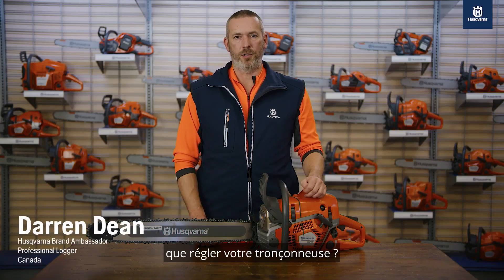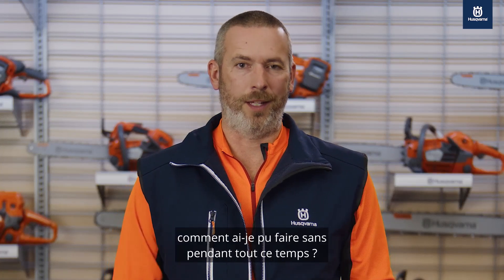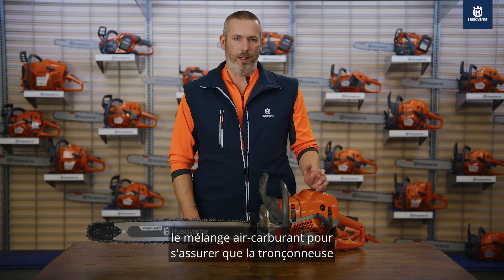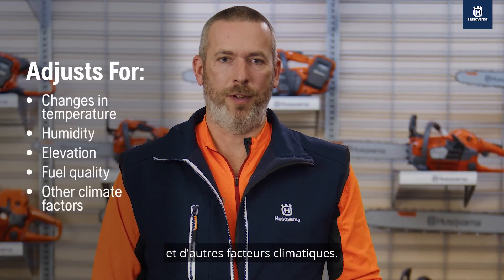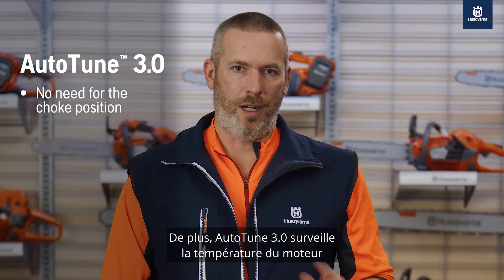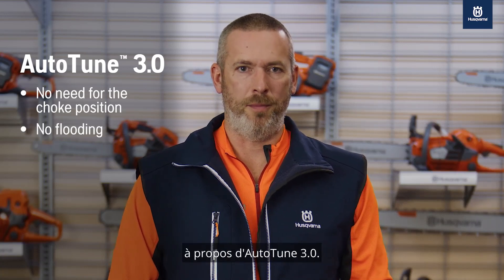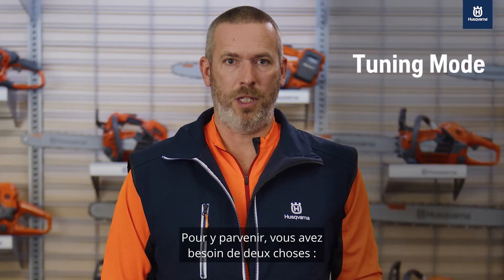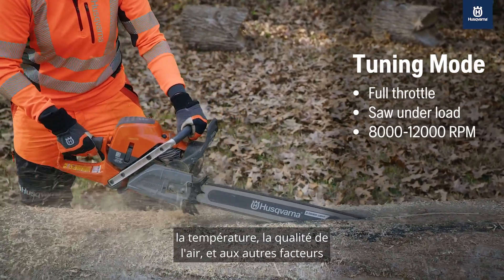Husqvarna AutoTune Explained (Electronic Carb Adjustment)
For years people have been a bit intimidated by the AutoTune feature or quick to blame it for any issues with their Husqvarna chainsaw that used AutoTune rather than adjustment screws for the carburetor. This was mostly because people don't understand what AutoTune really does and how it works. AutoTune is adjusts the chainsaw's carb to run at maximum performance at all times in all conditions. AutoTune is found on many Husqvarna chainsaw models such as the 550XP, 562XP, 572XP, & 592XP.